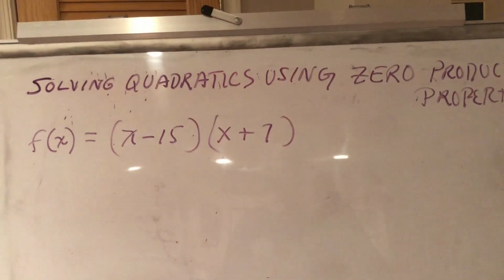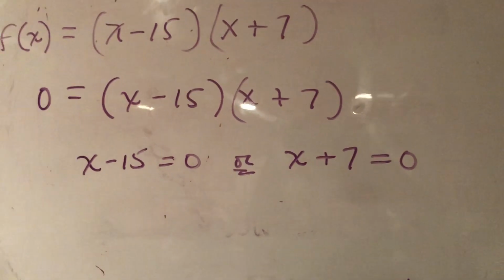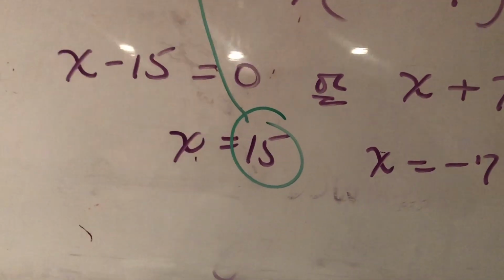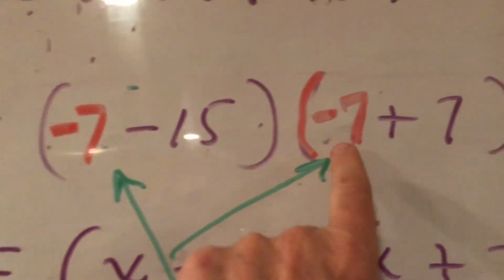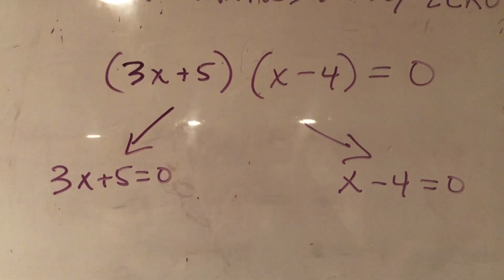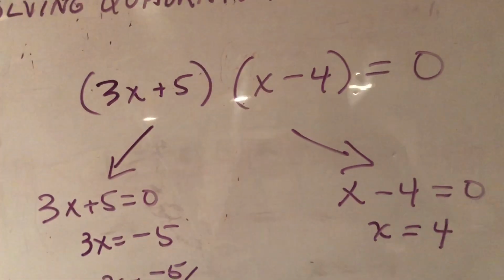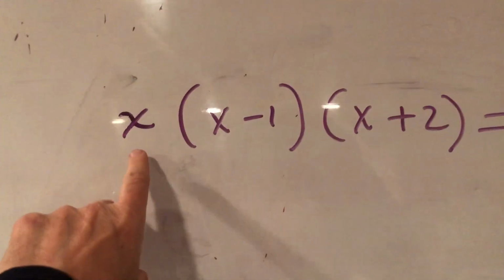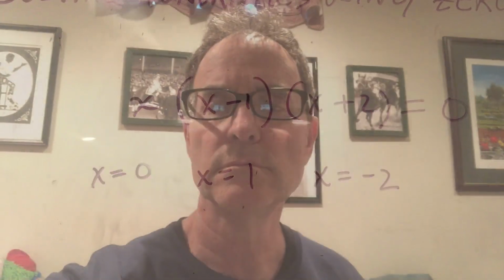Thursday April 30 2020 Algebra 1